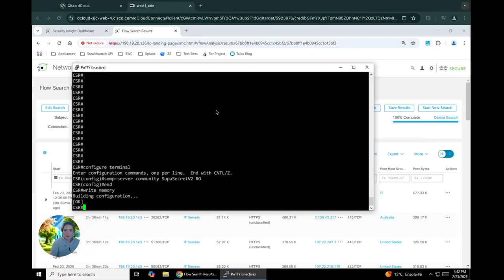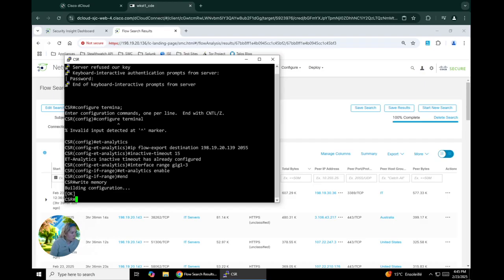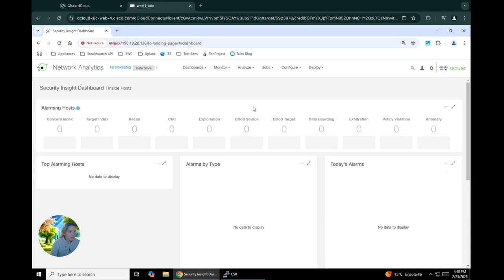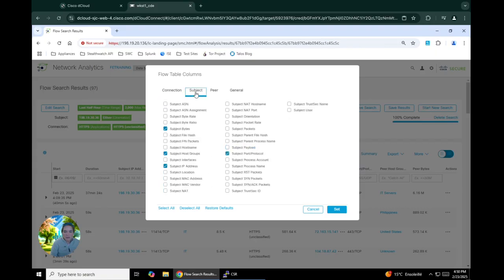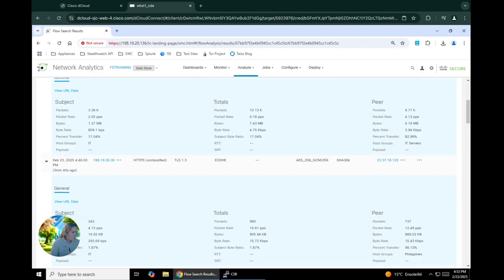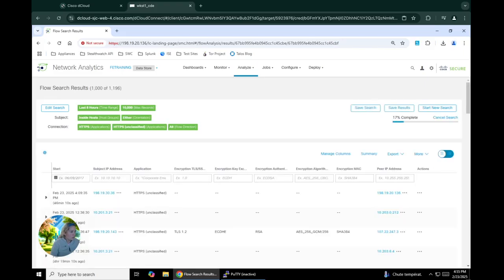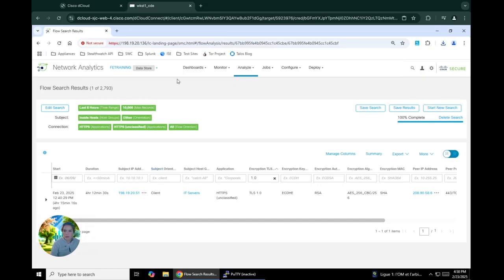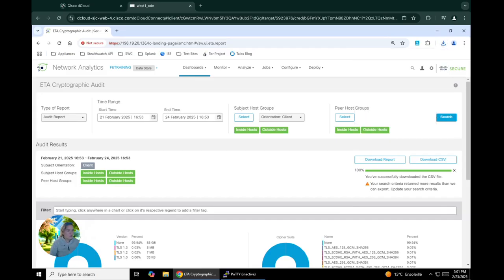Cisco SNA Mini Series: Episode 8 Cisco Router ETA Configuration and Validation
In this video, we demonstrate how to configure Encrypted Traffic Analytics (ETA) to enhance cryptographic compliance and detect malicious encrypted flows in the network.

🔹 Enabling ETA flow fields for better visibility
🔹 Configuring ETA on a network device
🔹 Setting up reporting mechanisms for compliance and threat detection